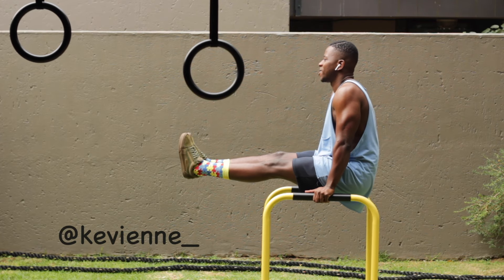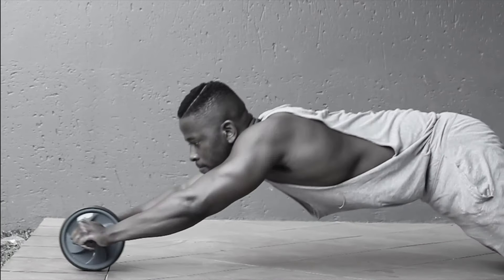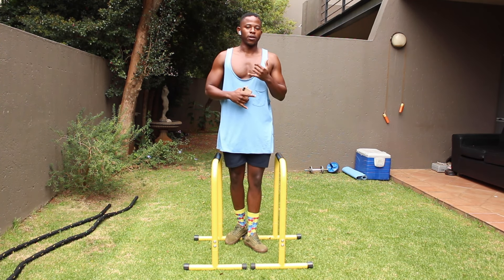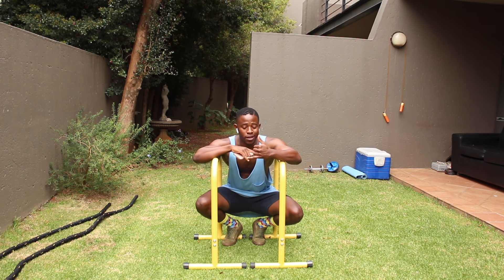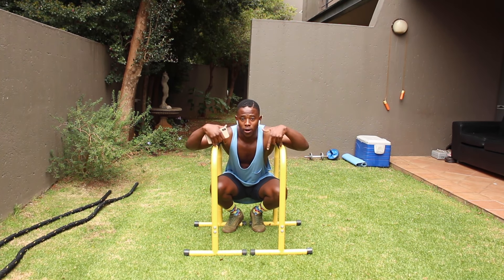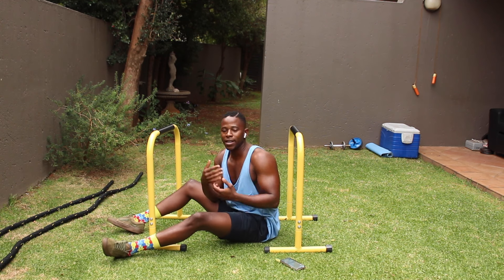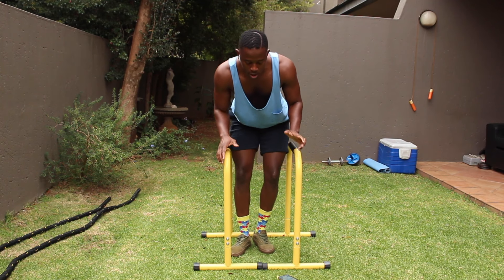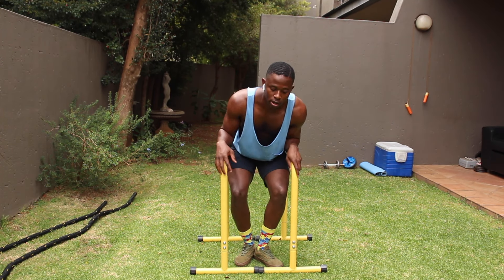How to use dip bars to their full potential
Massive dip bar workout to hit your triceps biceps and back